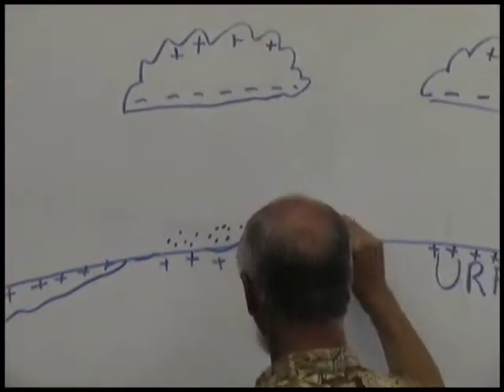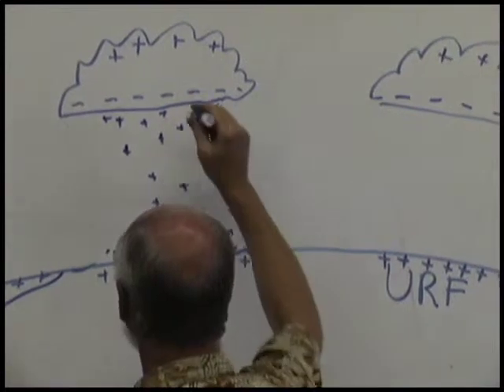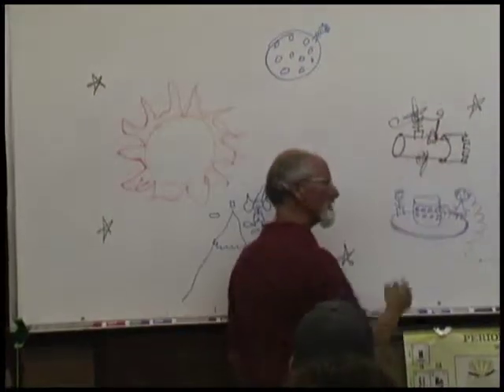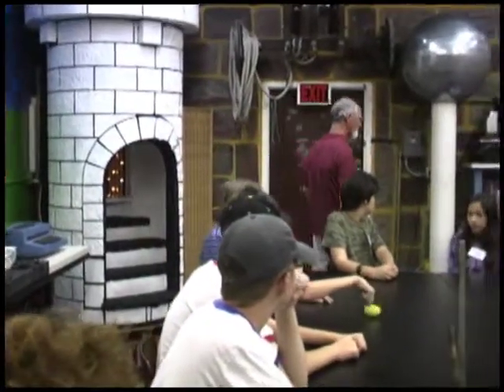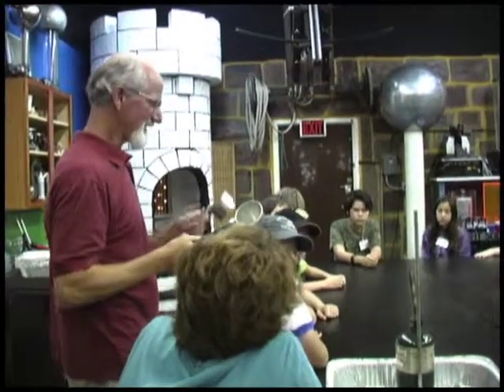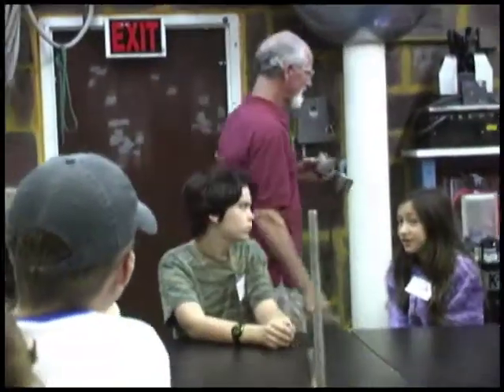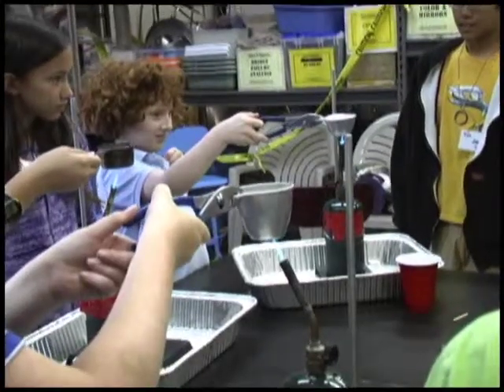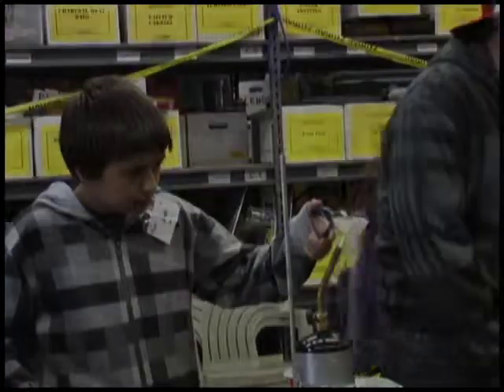"Boil Water in a Cup" Science Lesson Trailer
Teen students experiment with how water behaves when it gets hot. First they boil water in a metal cup, then in a paper cup, a plastic cup, a styrofoam cup, and even a leaf! This relates to static charge, evaporation, and cloud formation; the difference between how water turns into a vapor as clouds form, compared with how it behaves when you boil it; and the process of heat transfer in various materials. Rock-it Science lessons combine storytelling with hands-on experiments. To see the full lesson and download the free Teacher Guide, go and join our Online Teacher Community.